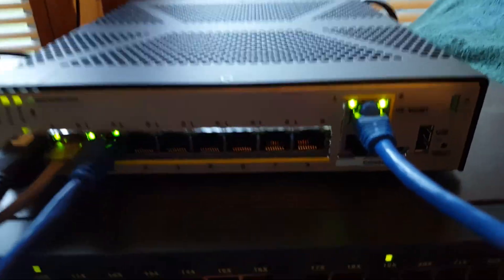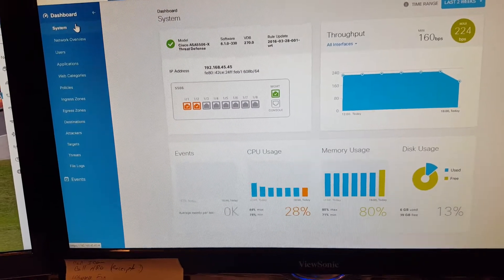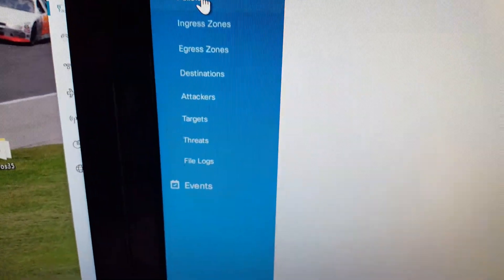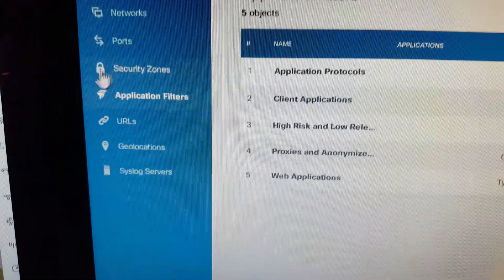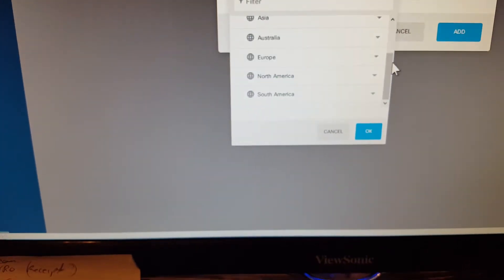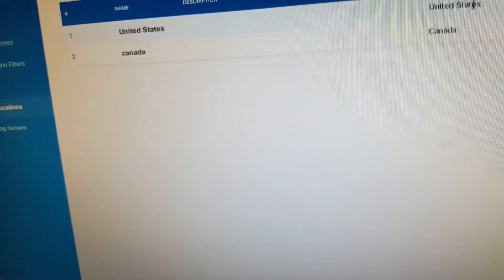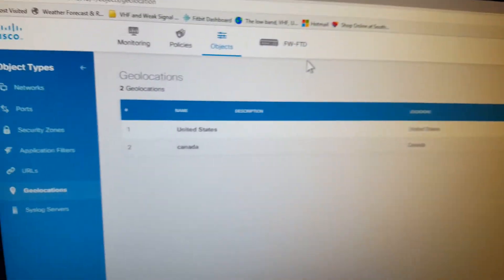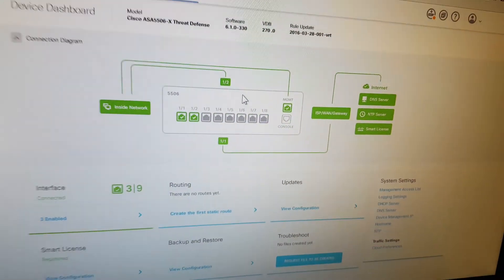WHY I DON'T LIKE THE CISCO ASA-5506-FTD-K9 its Waaay different but also...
Oh boy, this is not your typical ASA. It is no longer a separate tab but all integrated. This is version 6.1. They stripped out a lot of the goodies, gave it a Fisher Price Gui and made nearly everything a perpetual subscription. $600 to buy then $400 per year to use any of the good features for it.
 Sorry Cisco, this is not ready for prime time and is really an embarrassment. I tried what I could without an extended license as a test by blocking traffic to China, it then blocked ALL MY traffic. Every change requires a download which takes several minutes to take. No QOS, no site to site VPN, Cisco what are you thinking?

The wizard via CLI broke my interfaces, had to go into FTD cli to fix, also the upgrade tool did not work, the documentation said the password was  one thing but my code the password was SourceFire. Cisco TAC would no speak with me because my SmartNet was not active, they blocked my Gold Partner account from downloading the latest threat defense software. This thing was a nightmare. Back in the box you go!